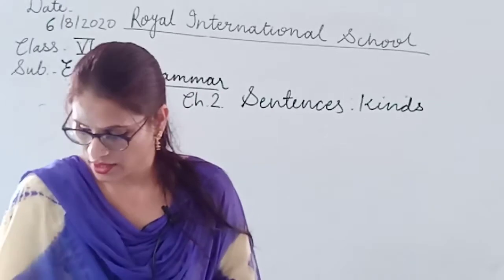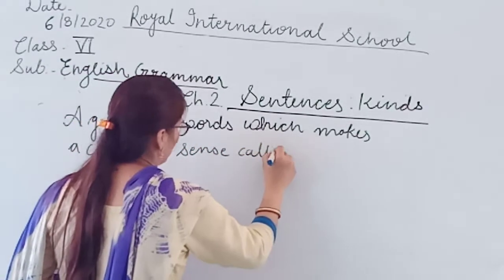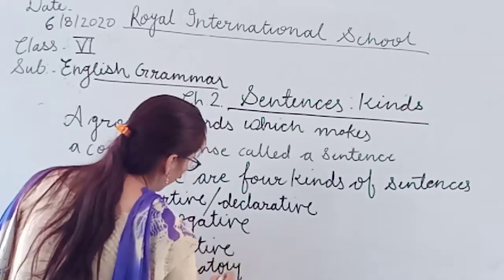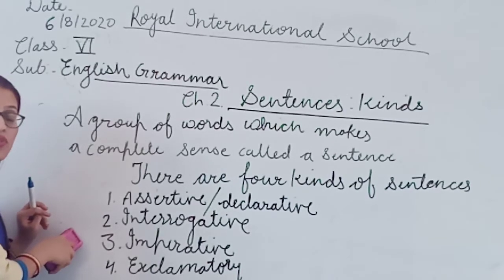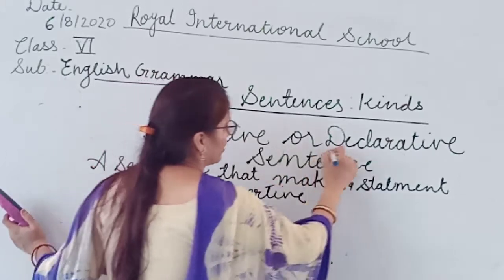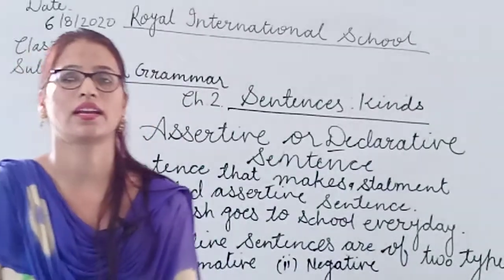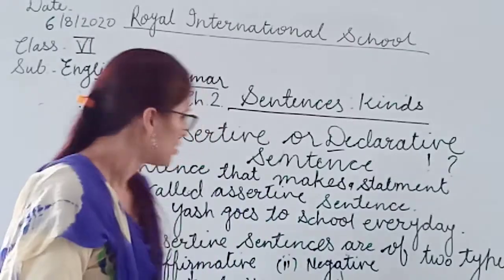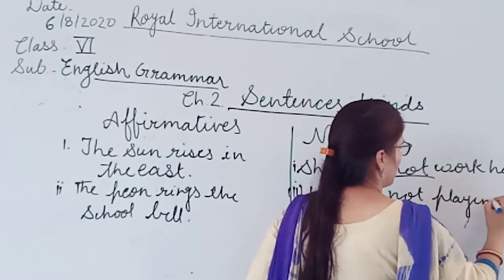Class VI English Grammar Chap 2 Kind of Sentences Part 1